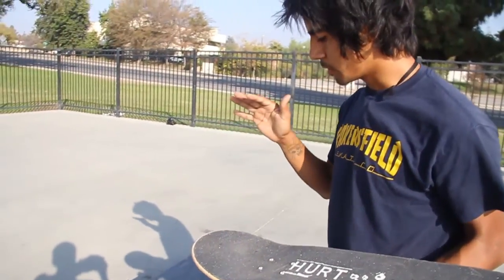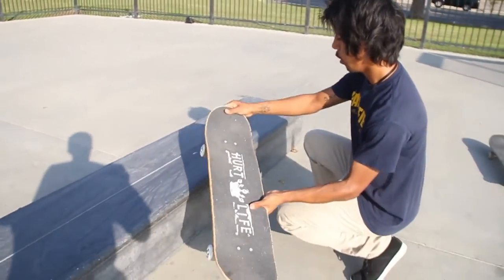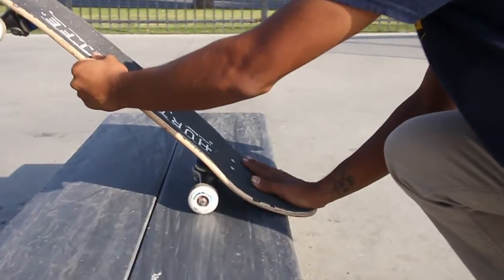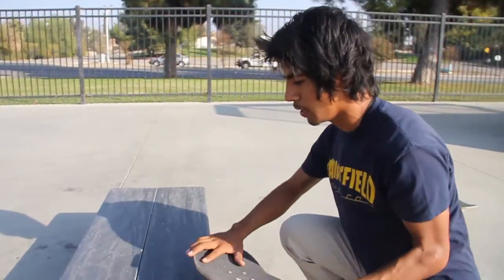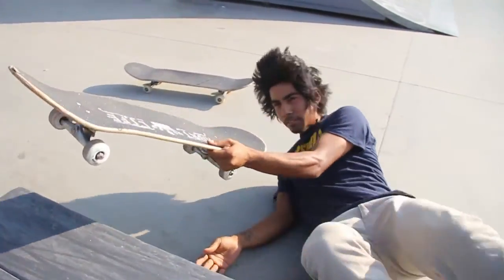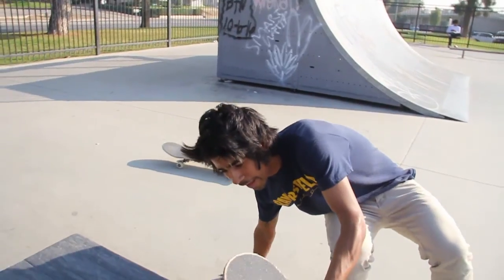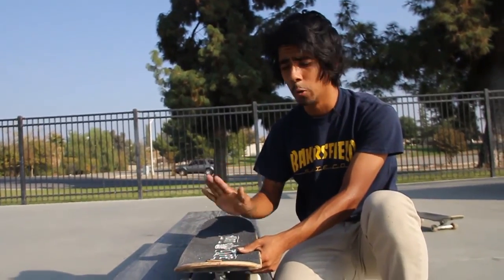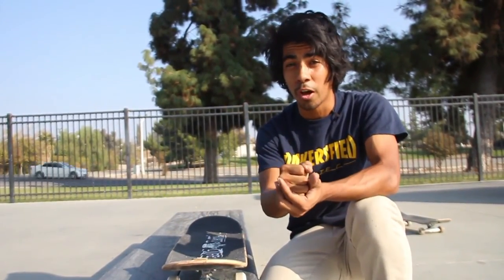How To Fs Noseblunt!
In this video i explain how i do fs nose blunts enjoy.